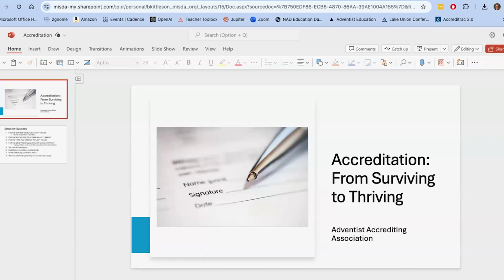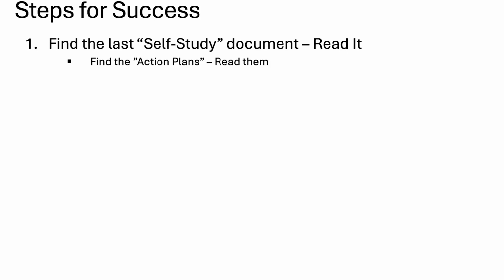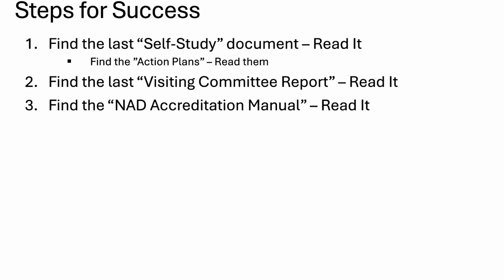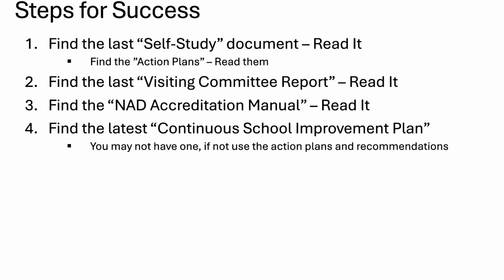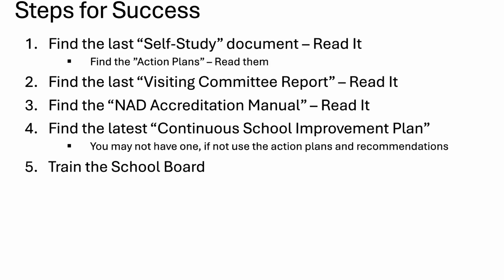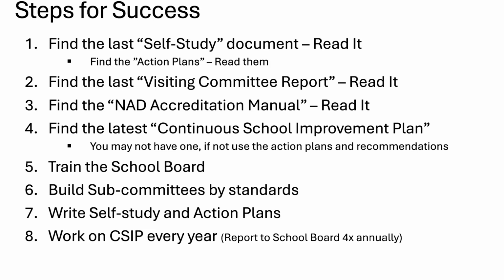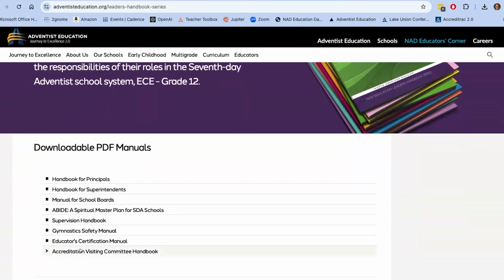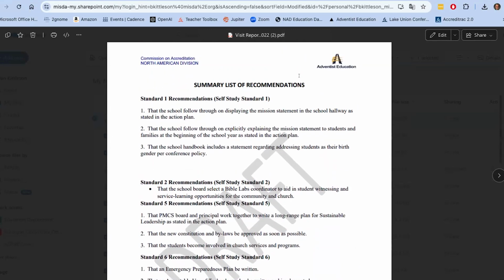CSI/School of Accreditation | Brian Kittleson, Michigan Conference Assoc. Superintendent of Schools